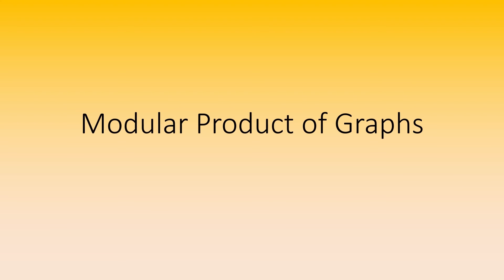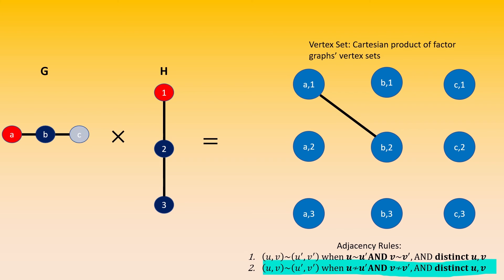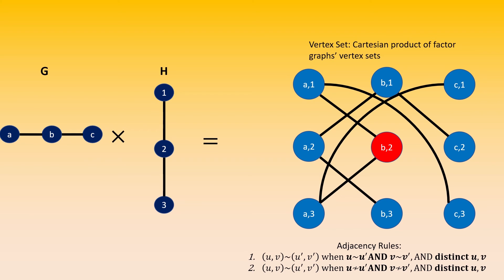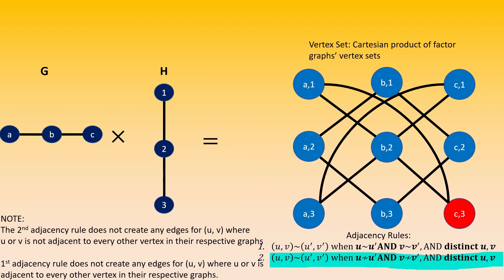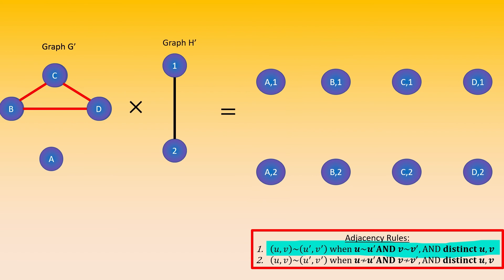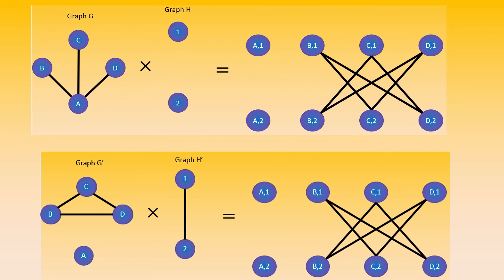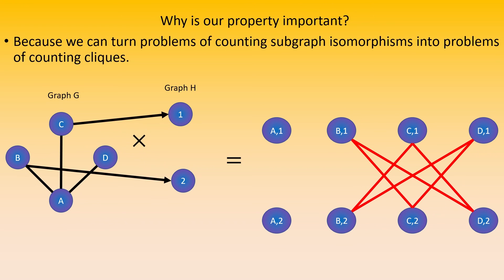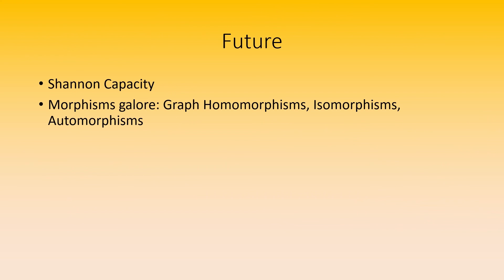What is the Modular Product of Graphs? [Discrete Math]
This video introduces the modular product of graphs, along with 3 visual examples. We will analyze 2 interesting properties of the modular product as well, one with respect to complementation and the other to subgraph isomorphisms of the factor graphs. The modular product of graphs is a graph product based on the cartesian product, where the vertex set is the cartesian product of the vertex sets of the factor graphs, and the edge set is produced through 2 "adjacency rules" or requirements for adjacency. The modular product has been used to transform problems of induced subgraph isomorphism to problems of finding cliques or maximum cliques in graphs.

"Handbook of Product Graphs"